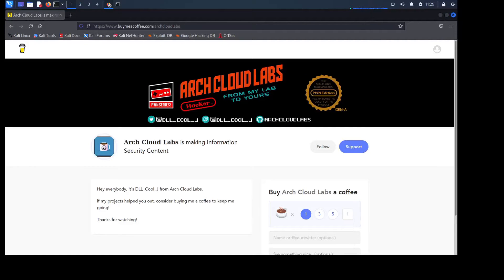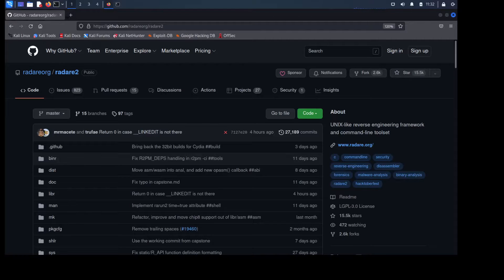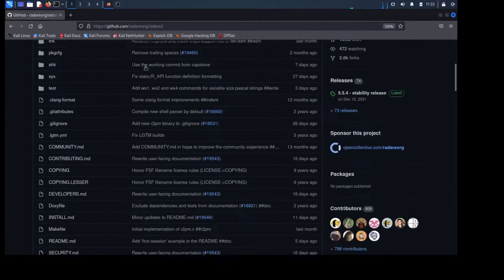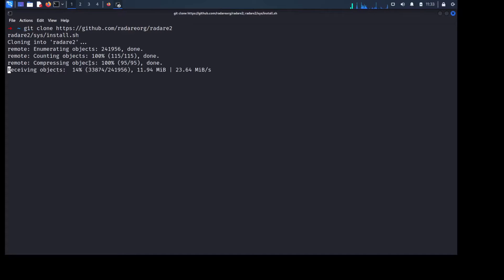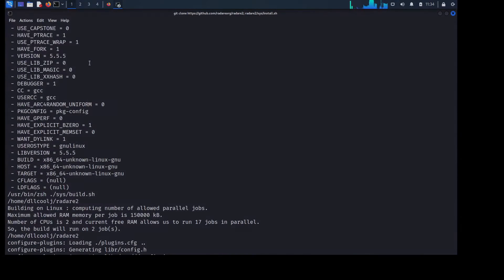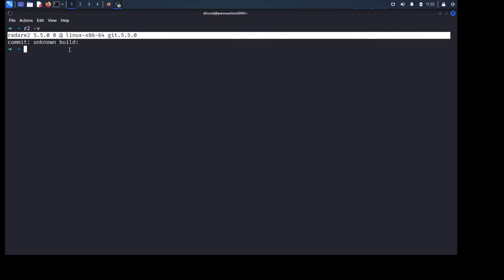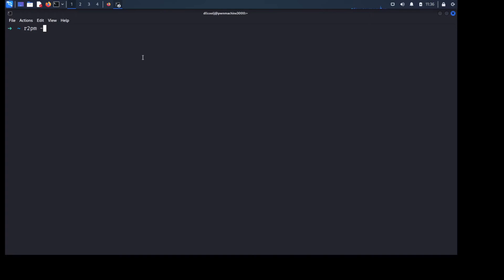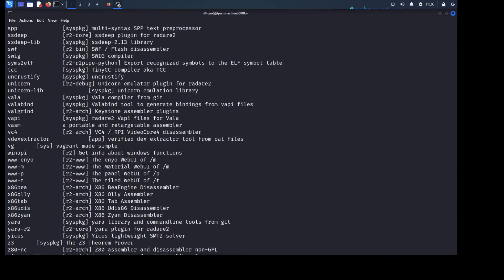Installing Radare2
This video covers how to quickly install the latest radare2 version.